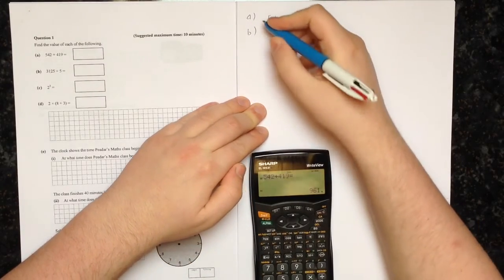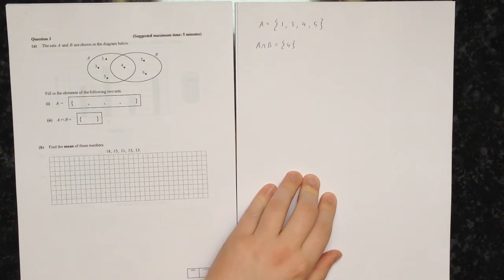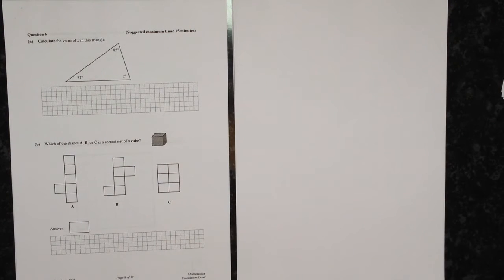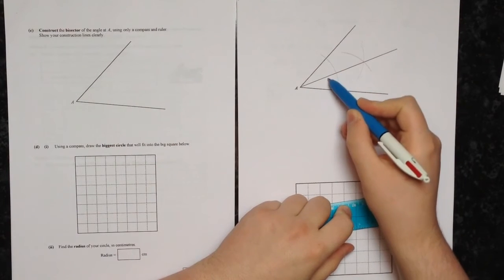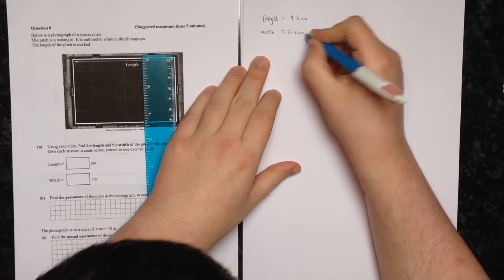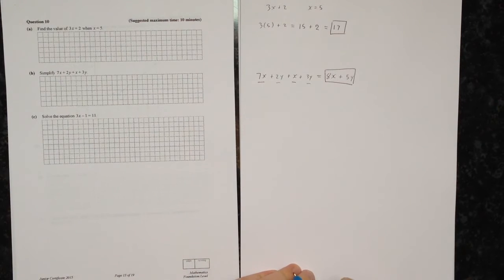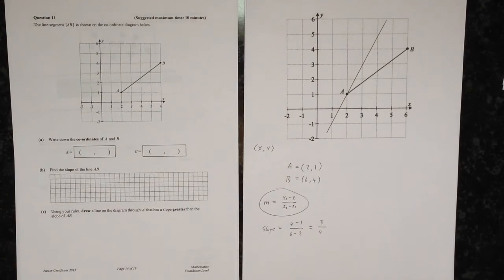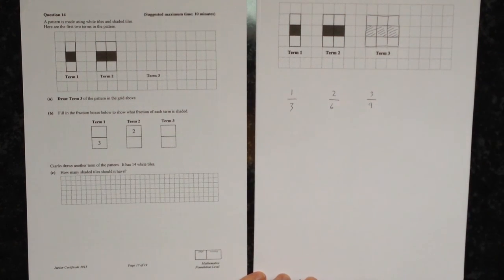Junior Certificate 2015 Foundation Level Mathematics Exam Fully Worked Solutions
In this video we go through the junior cert foundation level maths exam from 2015.